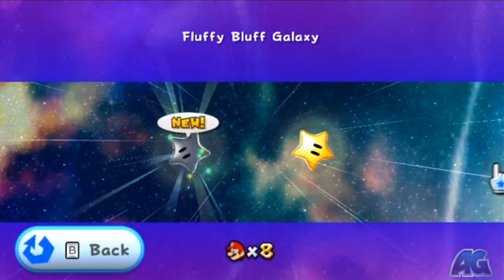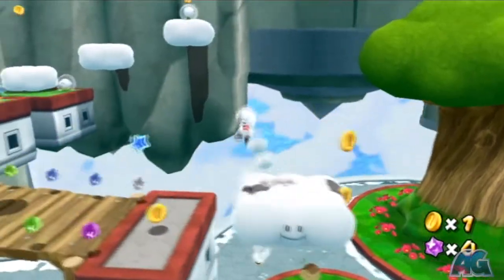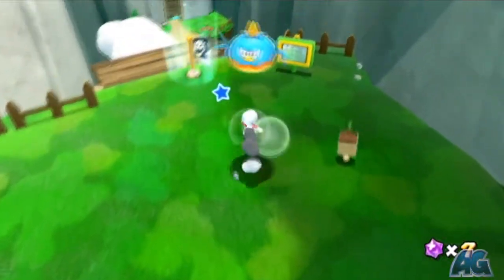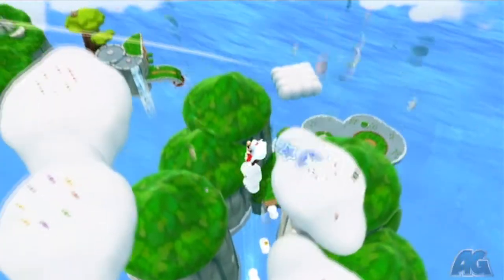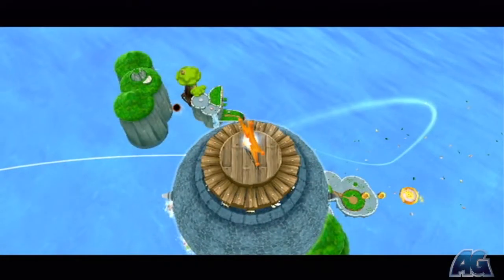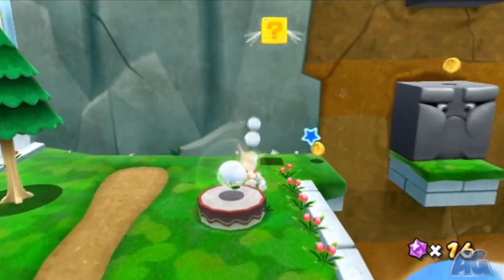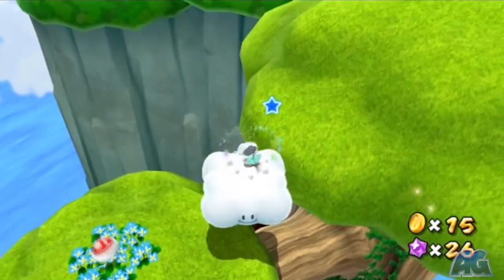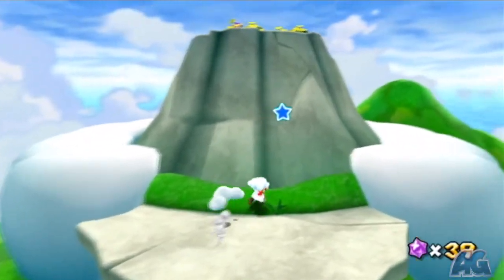Super Mario Galaxy 2 - Fluffly Bluff Galaxy - Search for the Toad Brigade Captain